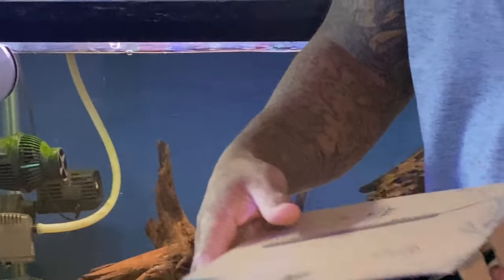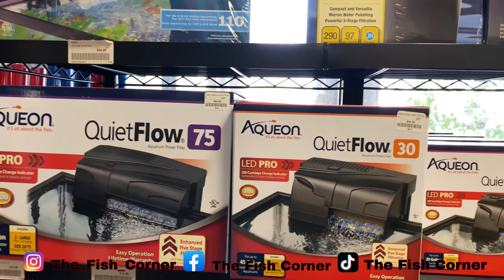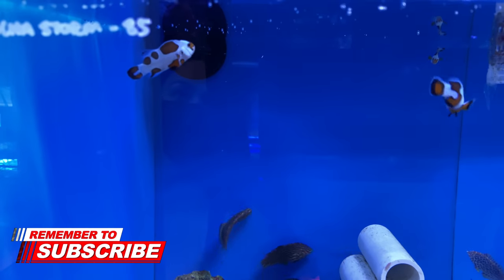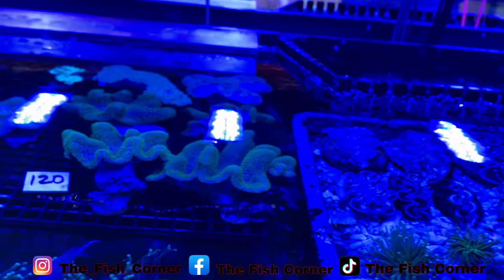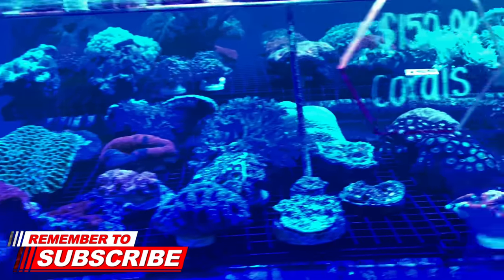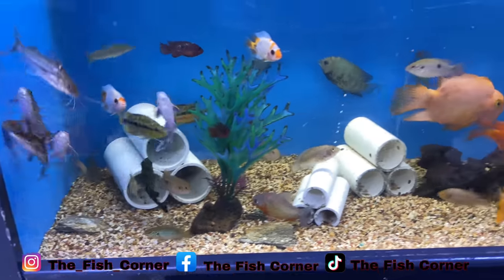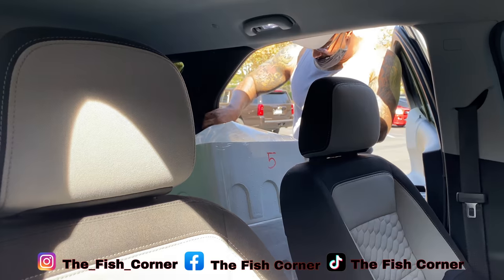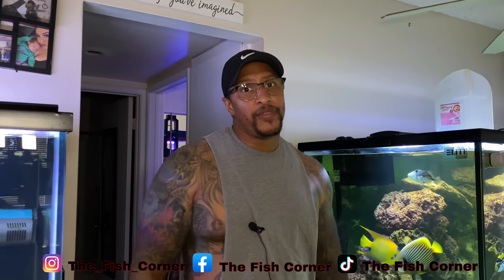BUYING NEW EXOTIC FISH!!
In this video I’m buying new exotic fish for our saltwater aquarium, our freshwater aquarium and some corals for the reef aquarium! I’m also giving you a tour of the best aquarium in the bay! This aquarium has the most exotic fish you’ll ever see! I’m always in awe when I come here not only do they have the best fish around but their customer service is unmatched! You don’t have to take my word for it! See for yourself, come on by and check them out!

So get on over to Hygger and check them out, they have so many amazing products on their website as well as on Amazon, proving they are there to serve you!

So again, check them out!

So guys and gals, this video was a banger! Thank you so much for your support!!